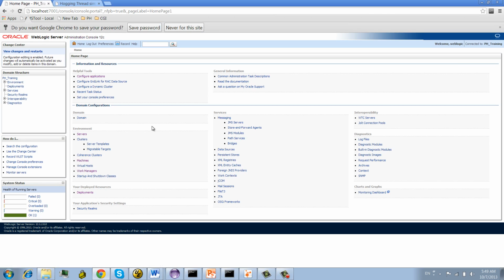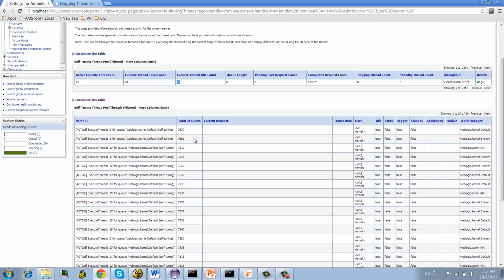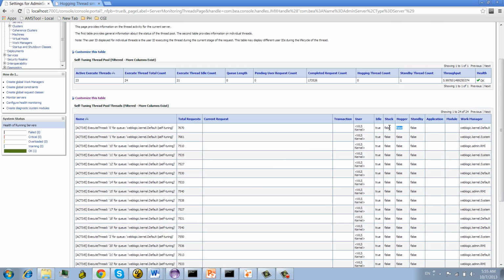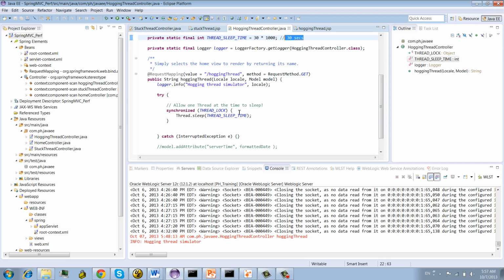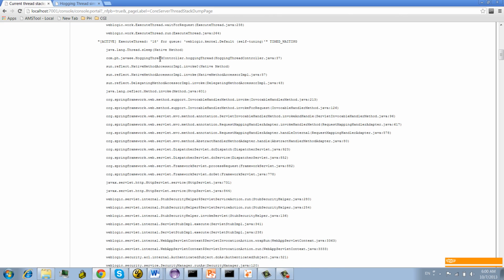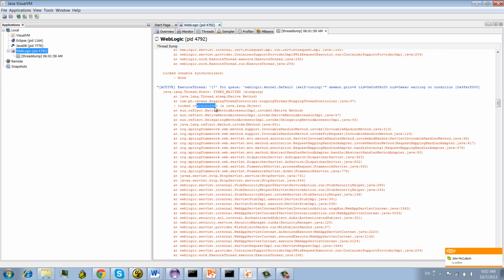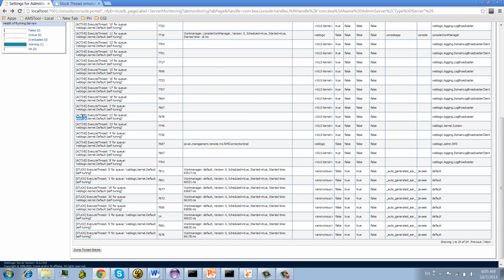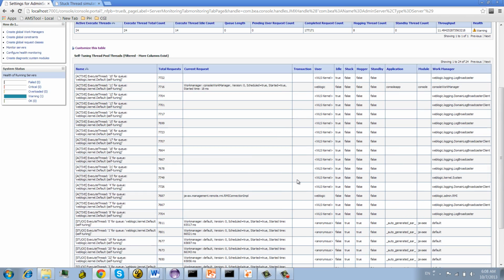Oracle Weblogic 12c Thread Monitoring